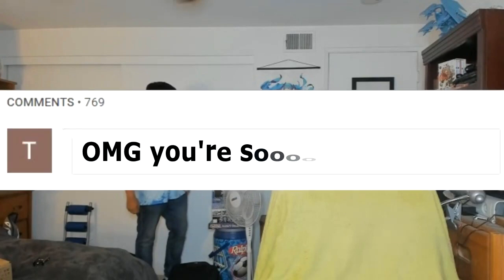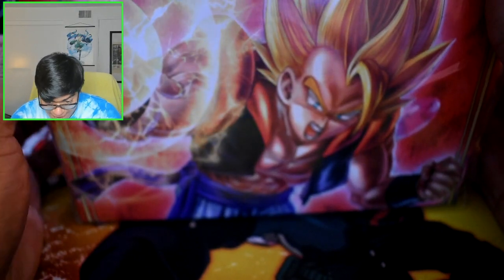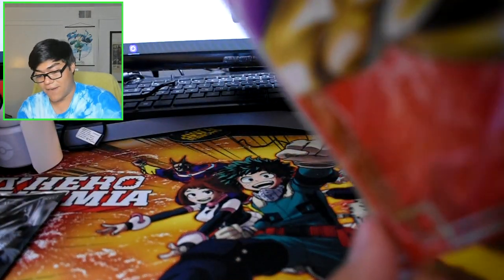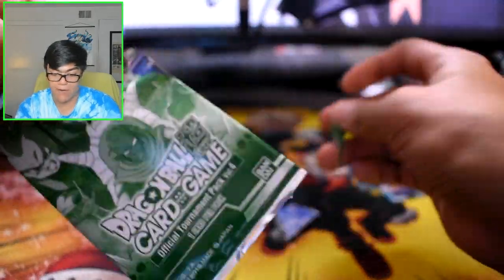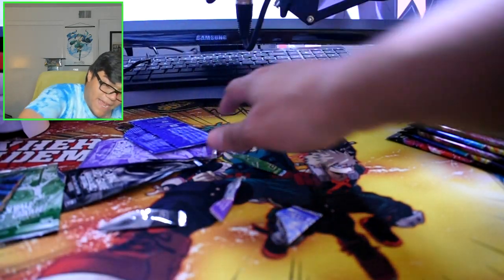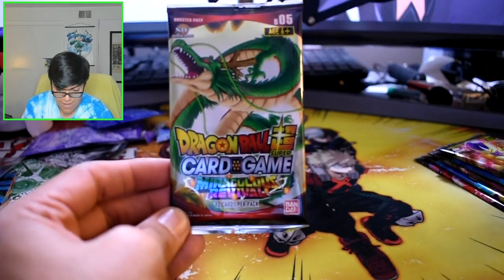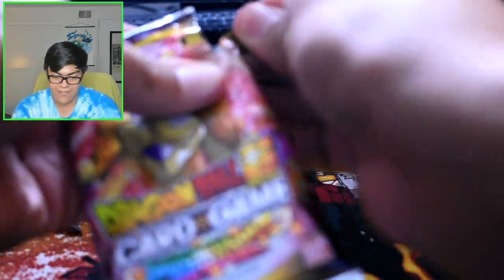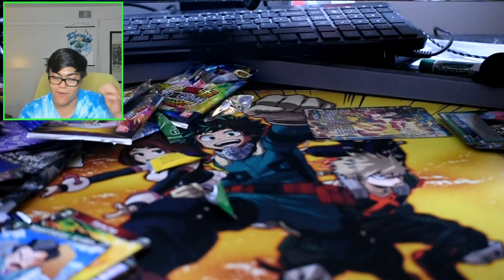[Can we pull SSJ3 Gogeta!?!?!?] Dragon Ball Super Card Game Gift box UNBOXING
I started really getting into the Dragon ball super card game and wanted to open a gift box.